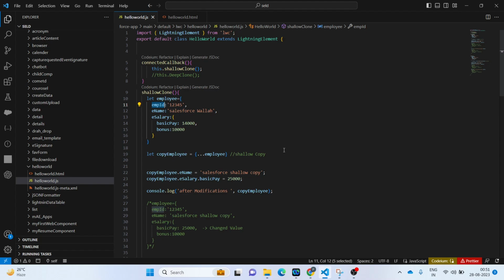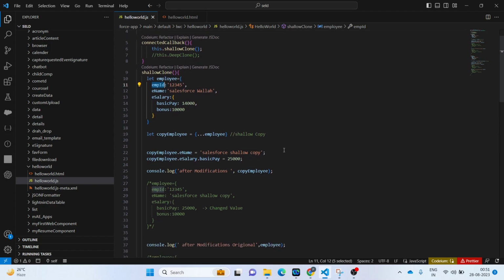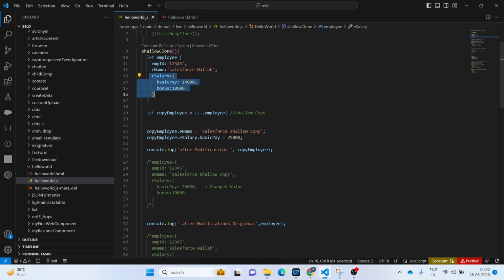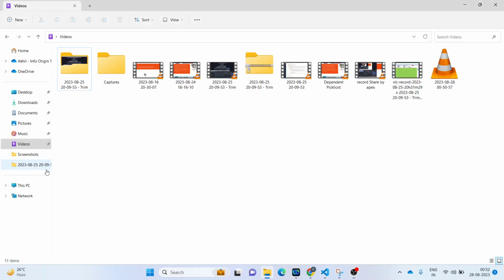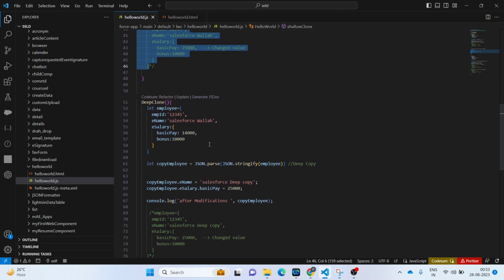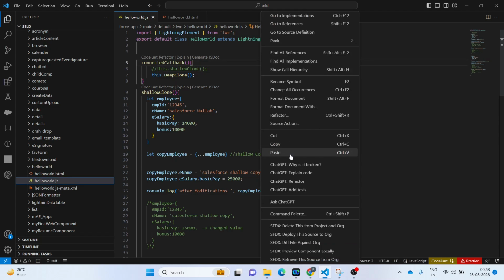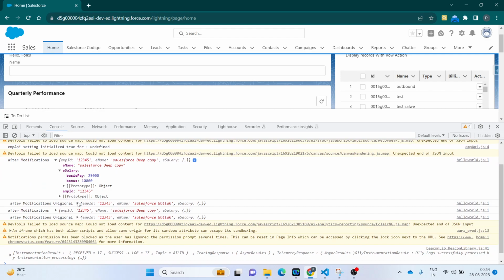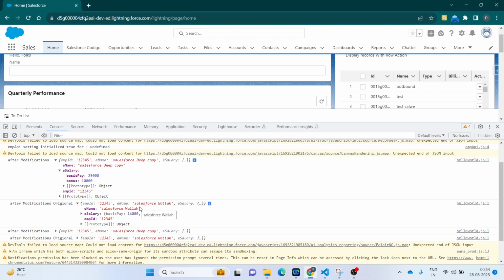Shallow Clone Vs Deep Clone in LWC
Shallow cloning involves crafting a fresh object that retains the same reference as the original, whereas deep cloning entails crafting a novel object with an entirely new reference.